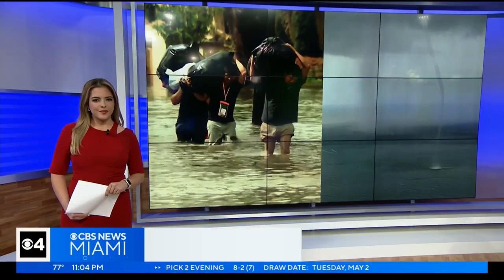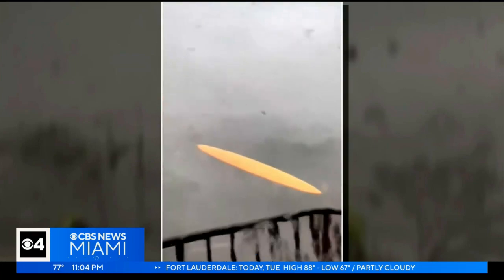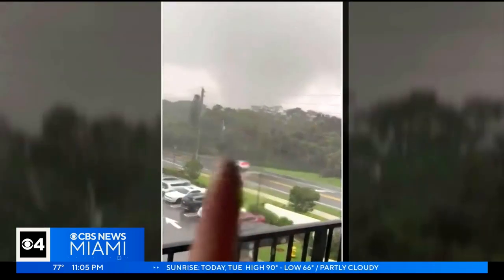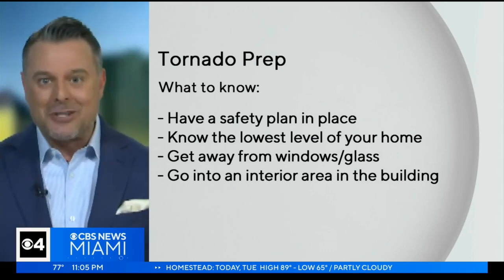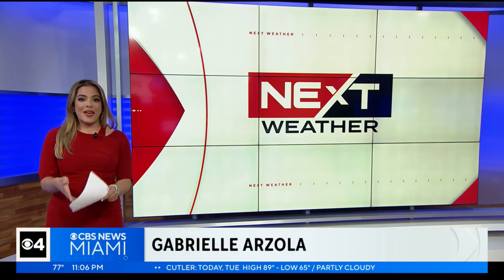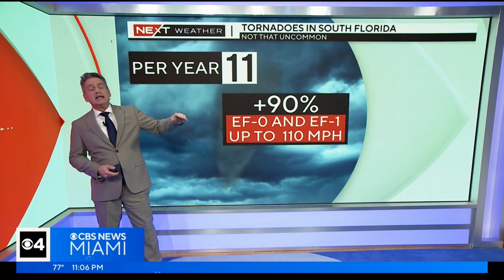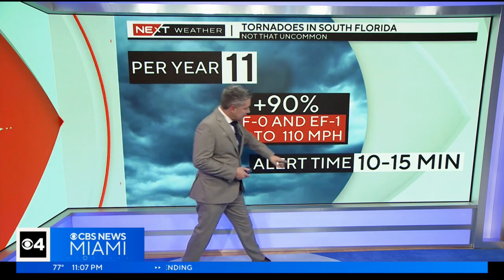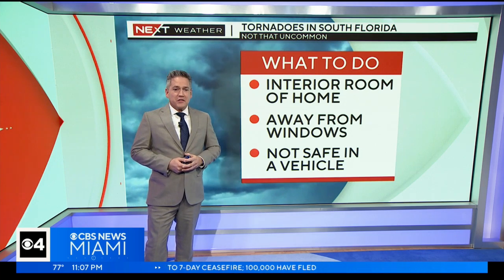How to survive a tornado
What to do in the event of a tornado? These safety tips could save your life